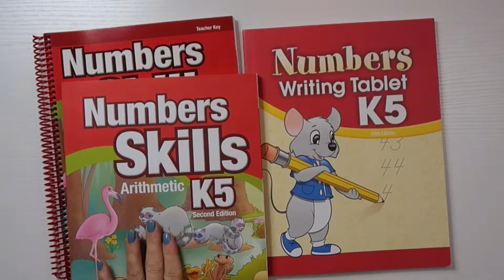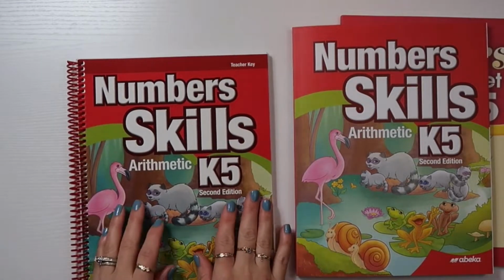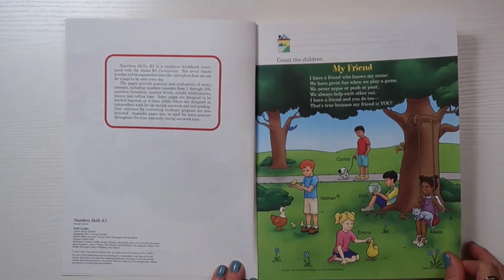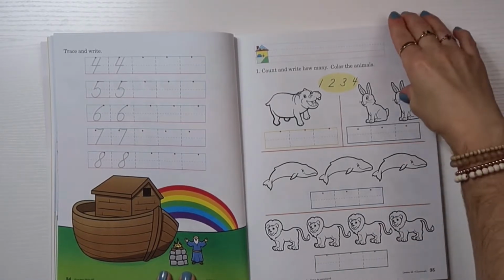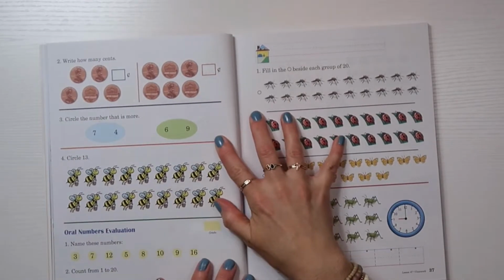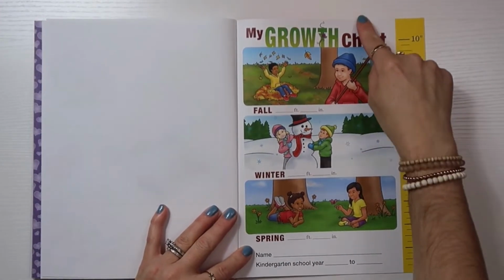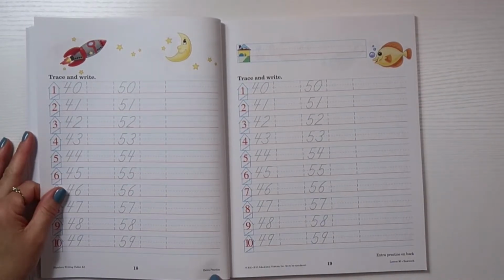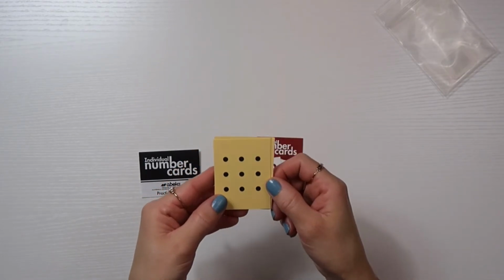Abeka K5 Numbers in depth flip through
💜Like- to show this mama support

💙Comment- because I love hearing from you all

I also have a planner available for download. I have a flip through of it, if you’d like to see it.

You can download free Bible supplements.

My Father’s World
Enter W107302 during checkout

NIGHT ZOOKEEPER